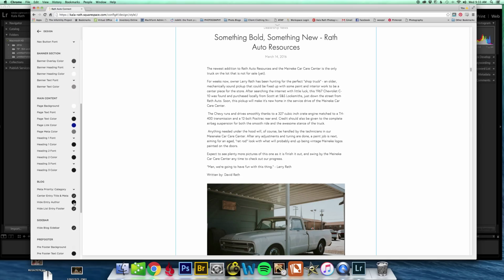How to Hide Square Space Author on Blog Posts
SquareSpace has many templates for your website/blog site. A lot of them come with the default of publishing the author's name. This video shows you how to remove your name as the author/publisher of the blog post in the admin panel.